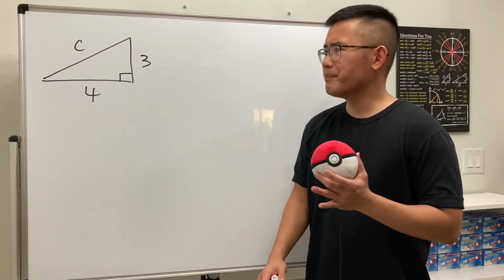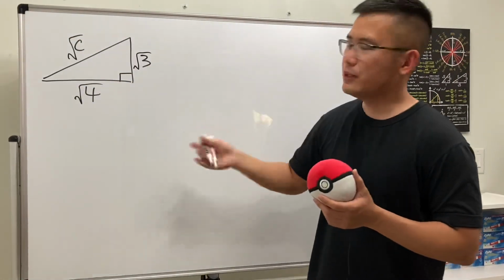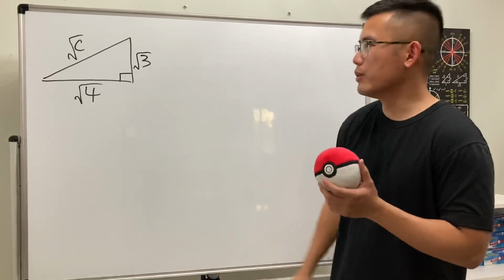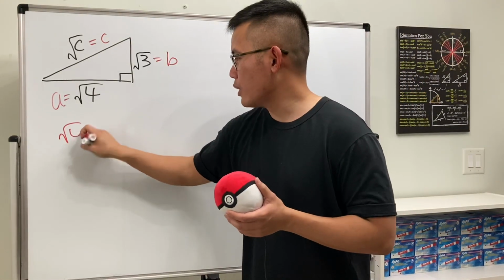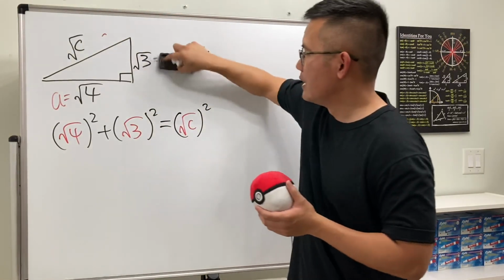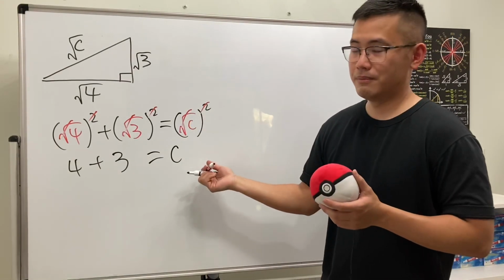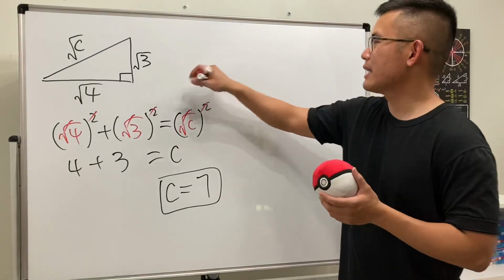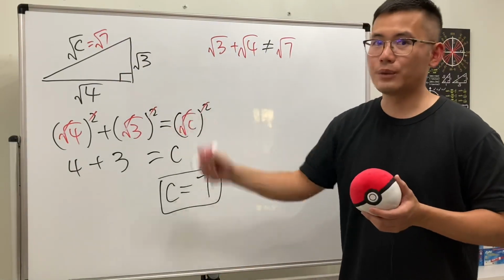an easy radical right triangle problem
A radical right triangle problem! Solve for c when we have the sides of a right triangle being sqrt(3), sqrt(4), and sqrt(c). Of course, we will use the Pythagorean Theorem but we have to be careful when we cancel the square and the square root.